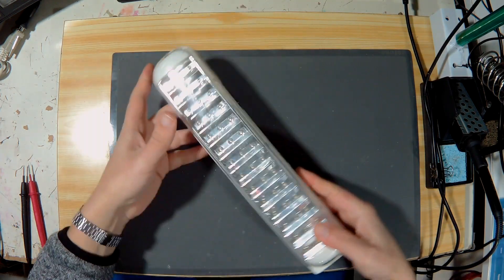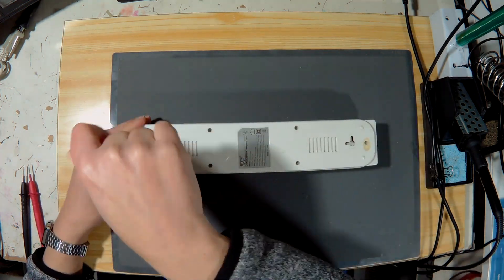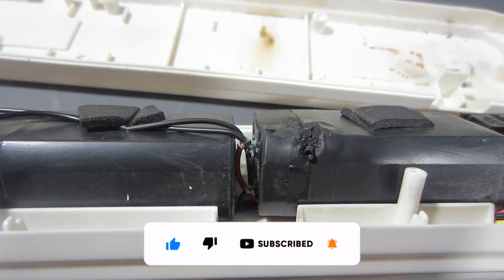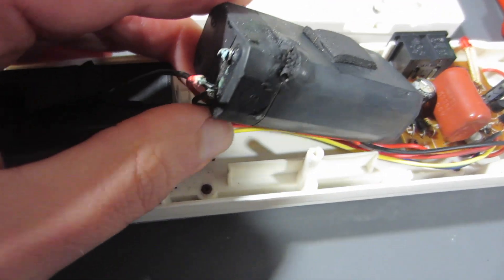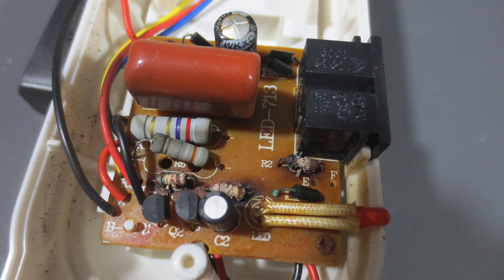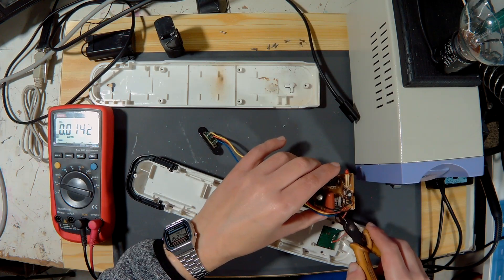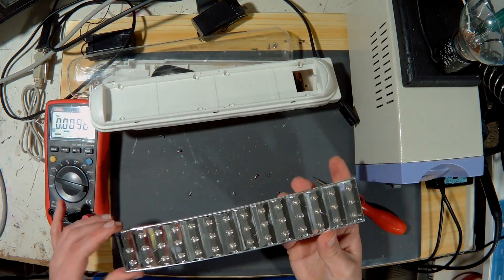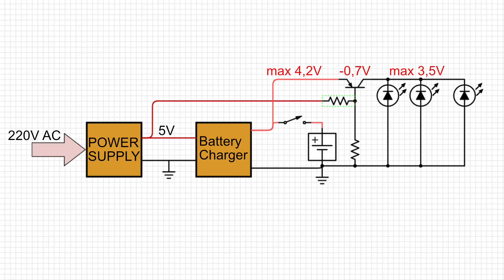Let’s fix an emergency light with exploded batteries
In today's video I'm going to show you how I fixed a cheap emergency light. The poor quality of the components frustrates any attempt to repair it but I will show you step by step how it is possible to transform it into an efficient and safe emergency light.
This video is useful for anyone with such an emergency light. Also, it's an interesting video for anyone who wants to learn more about electronics and electronic device repair.

WARNING:
Don't try to do this at home.